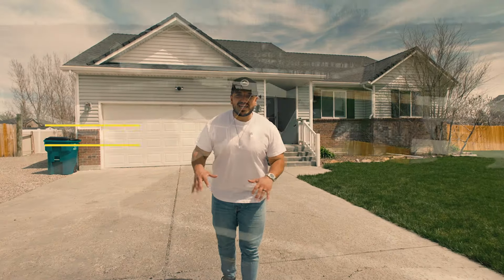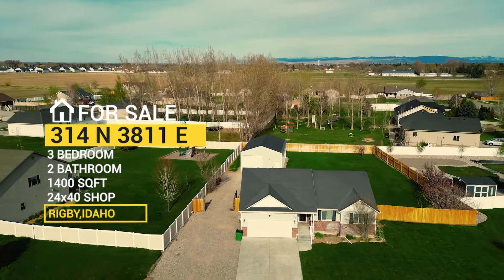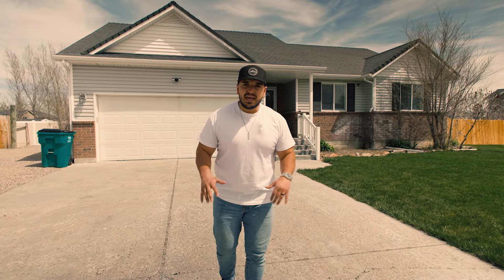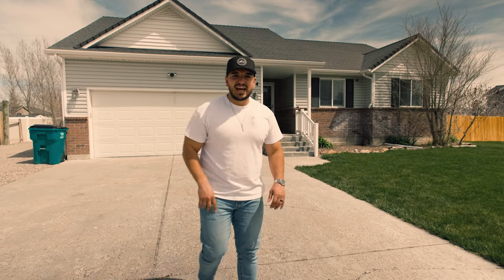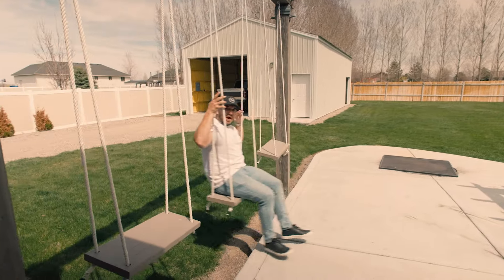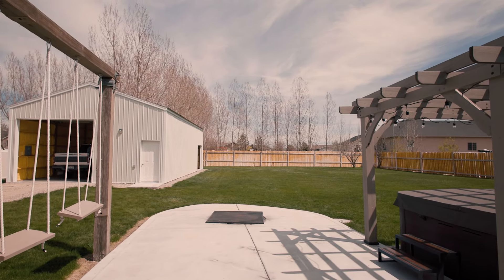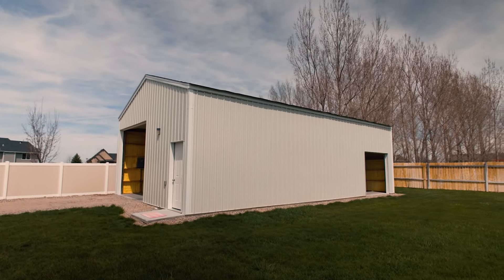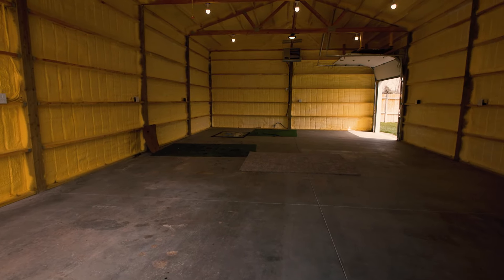How's This for Dream Living? 🏡 3BD/2BA Home + 24x40 Shop Tour! | Rigby, ID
Welcome to 314 N 3811 E Rigby, ID! ?? Nestled in a serene neighborhood, this meticulously maintained single-level home, complete with a spacious 24x40 shop, offers the epitome of comfort and convenience. Boasting 3 bedrooms, 2 bathrooms, and sitting on a generous half-acre lot, this property is a haven for those seeking both space and style. Retreat to the spacious primary suite, complete with a walk-in closet and a private ensuite bathroom. Two additional bedrooms offer flexibility for guests, home offices, or hobbies, ensuring everyone has their own private retreat. Step outside to discover your own slice of paradise. The expansive backyard provides endless possibilities for outdoor enjoyment, from summer barbecues to afternoon gardening sessions. And for those with a passion for tinkering or hobbies, the 24x40 shop offers plenty of space to bring your projects to life.